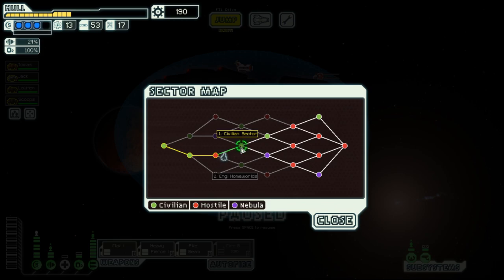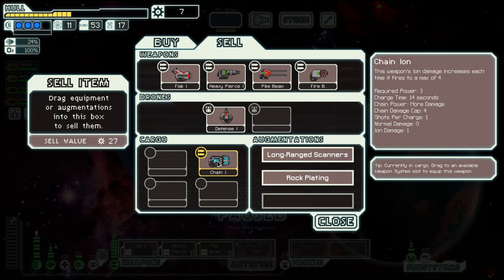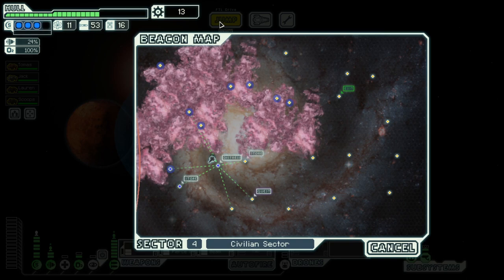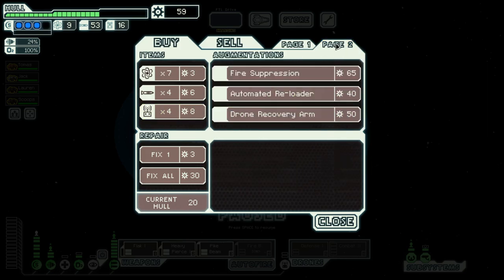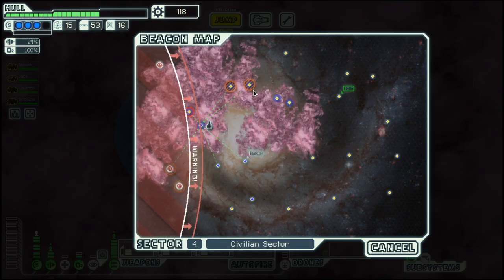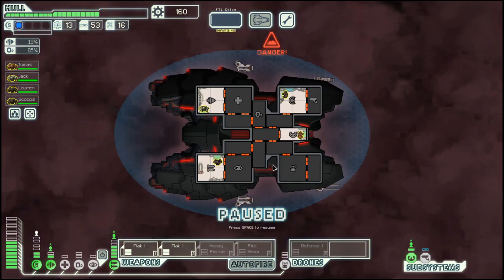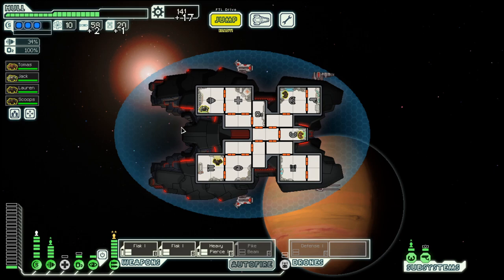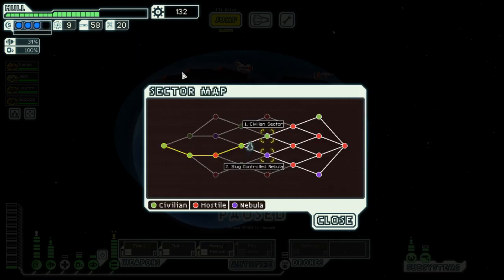FTL - S27E4: Rock Cruiser B - Emptying the cargo hold